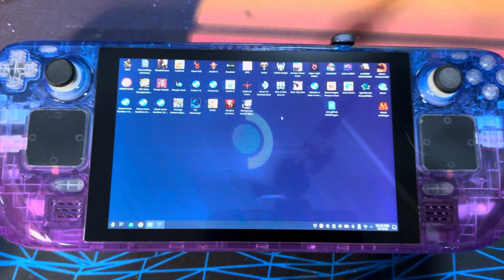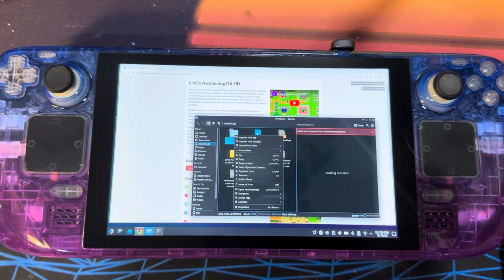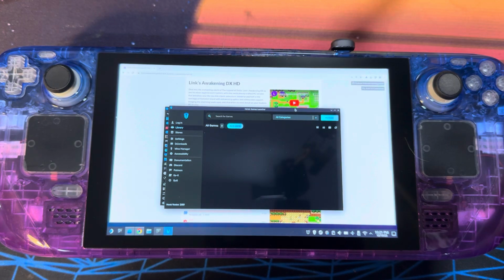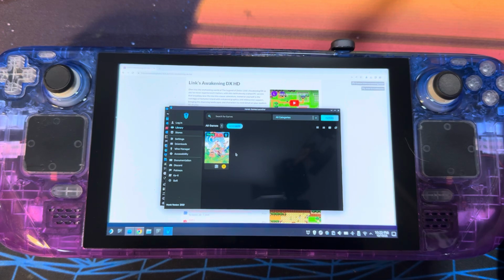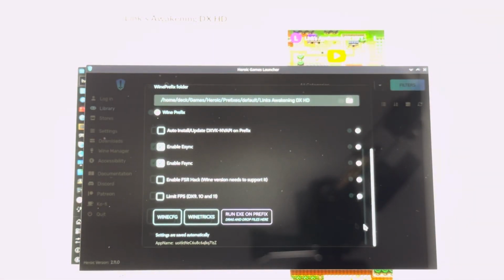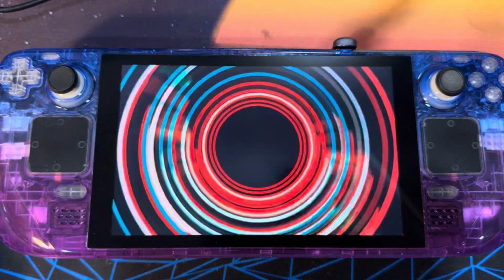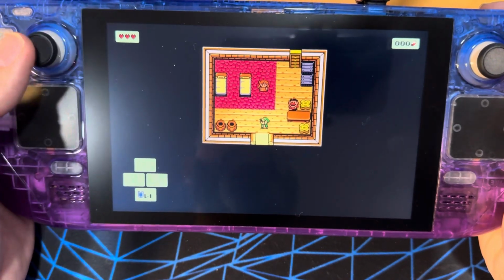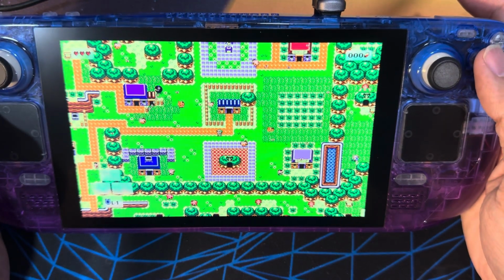Play Link’s Awakening DX HD on Steam Deck!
Quick and simple how to on getting Links Awakening DX HD Steam Deck.